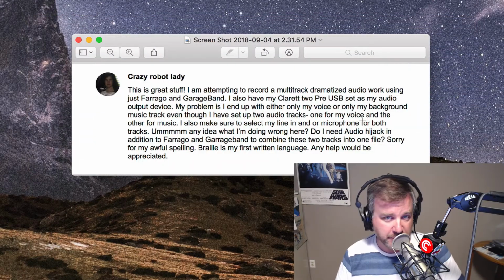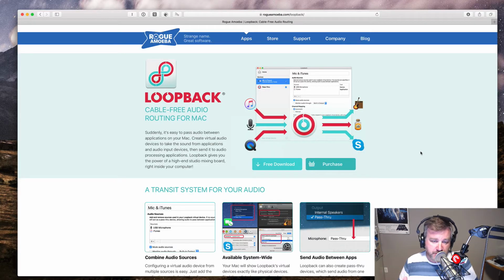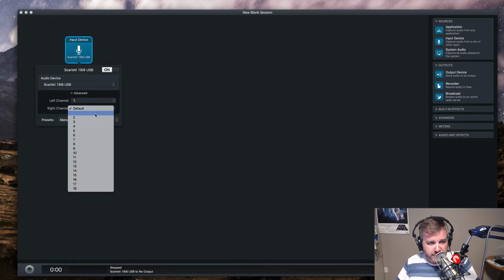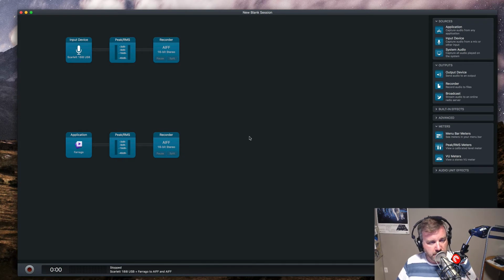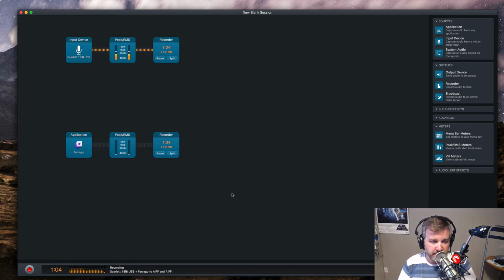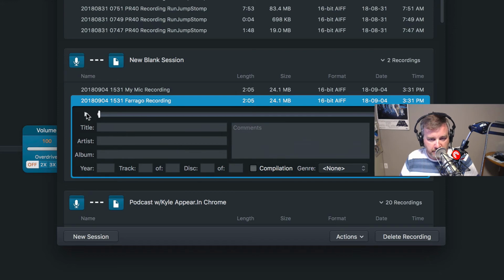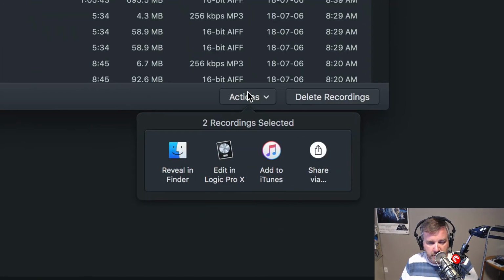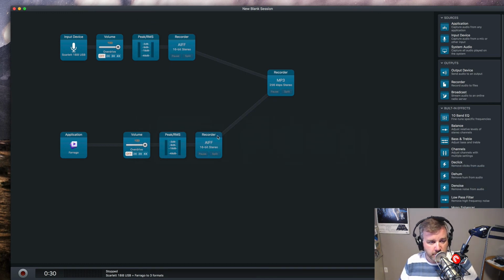Using Audio Hijack to Record Multitrack Drama Audio - Viewer Question!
Answering a viewer question about whether she might need Audio Hijack to record vocals and a sound bed using an app like Farrago.

Chris.